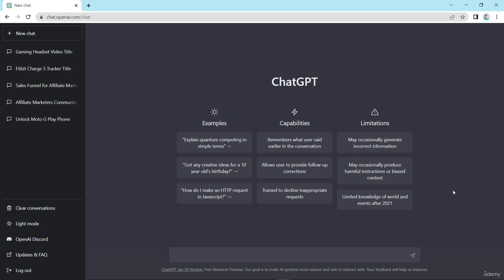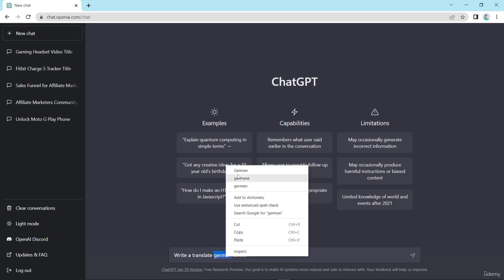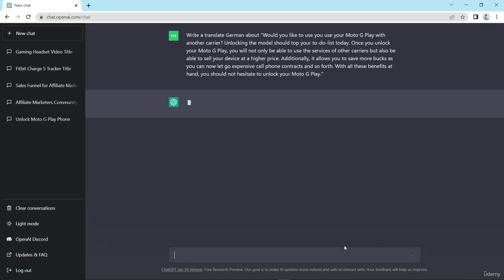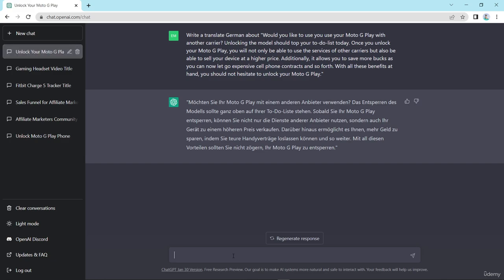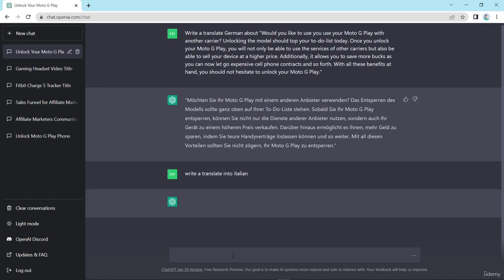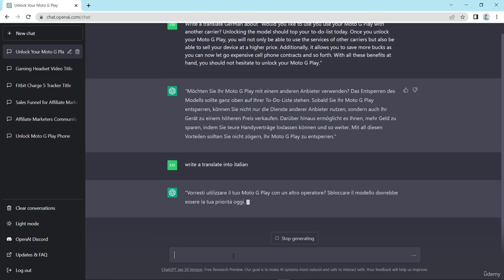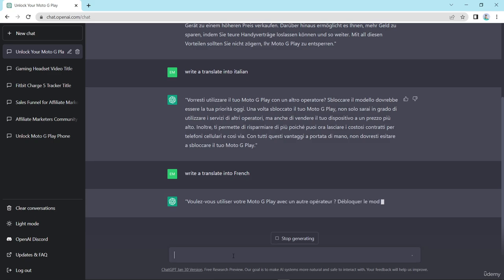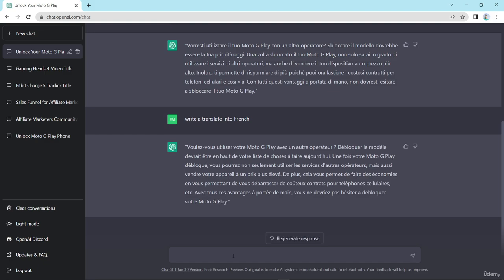1 Translation Any Language Using ChatGPT1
Learn how to translate any language using ChatGPT! This video shows you step-by-step how to use AI for accurate and quick translations. Perfect for content creators, travelers, or anyone looking to break language barriers. Watch now and unlock the power of multilingual communication! 🌍✨